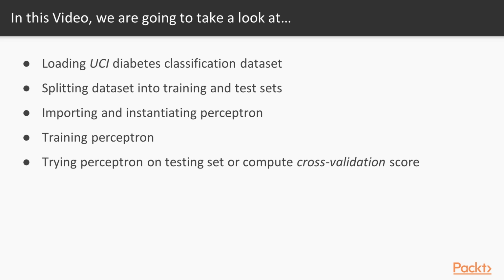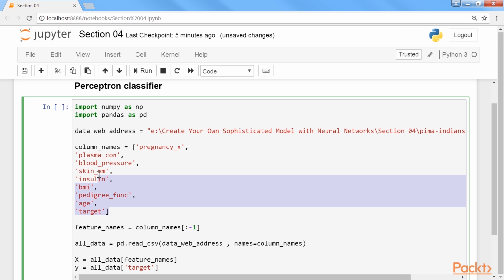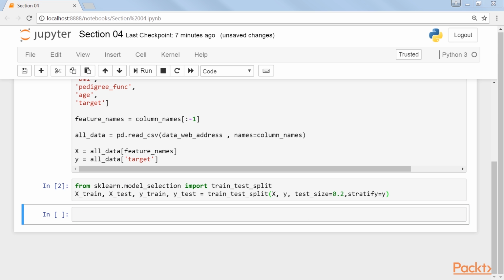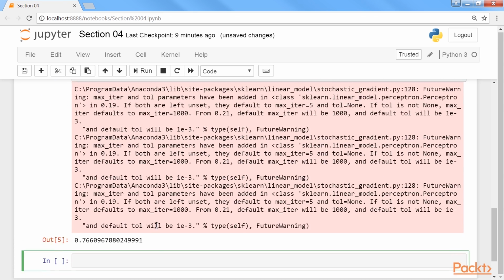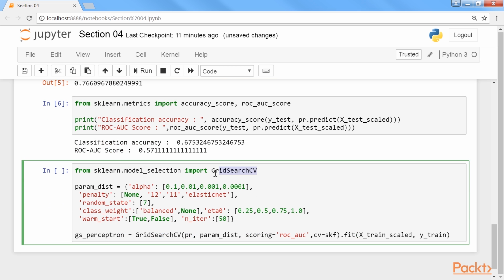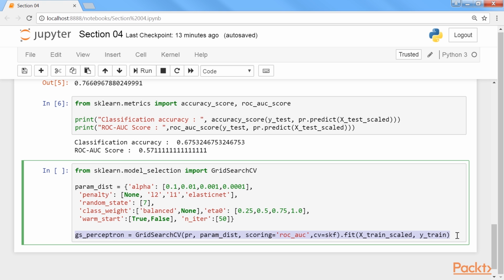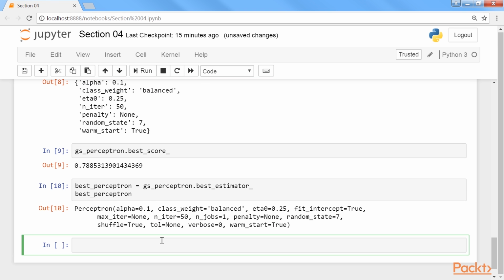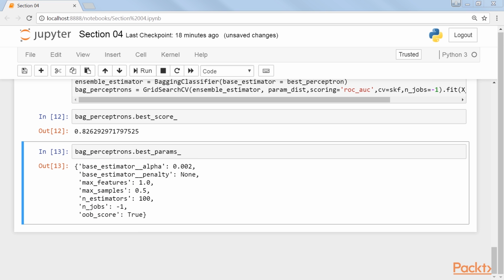Create ur Own Sophisticte Model with Neurl Netwrk: Perceptron Classifier| packtpub.com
This video tutorial has been taken from Create Your Own Sophisticated Model with Neural Networks. You can learn more and buy the full video course